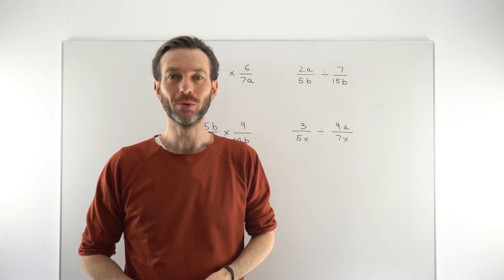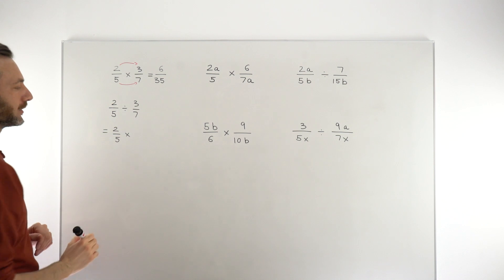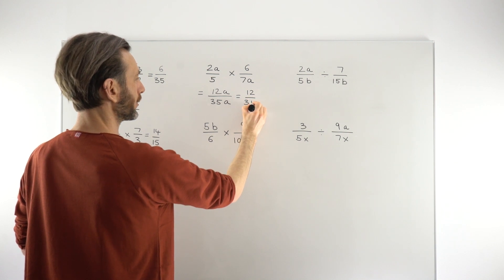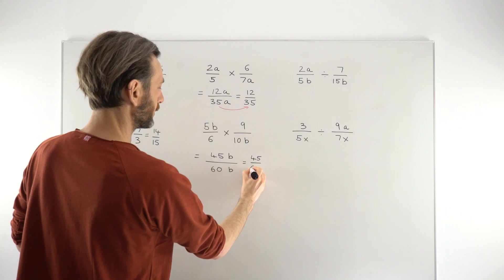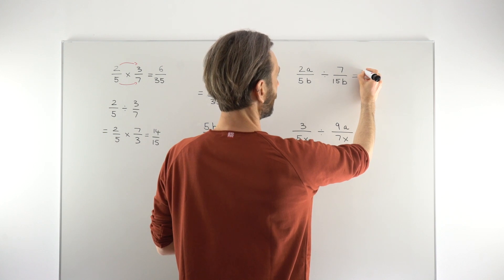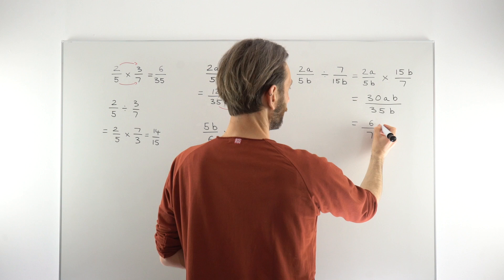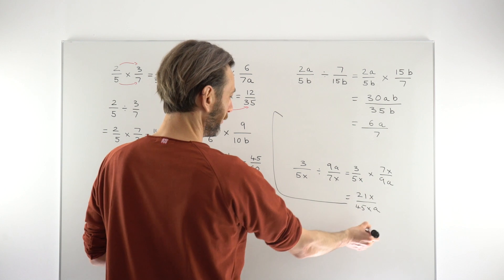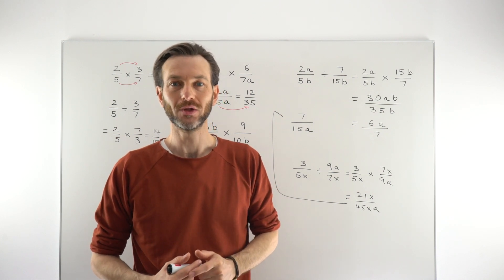Multiplying & Dividing Algebraic Fractions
In this class students will will be able to multiply and divide algebraic fractions.

Gary